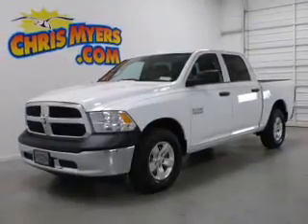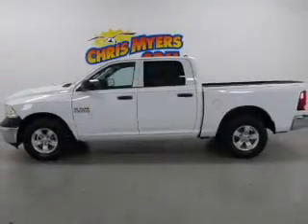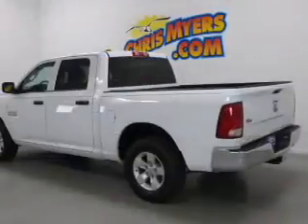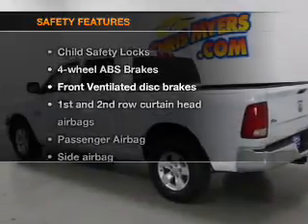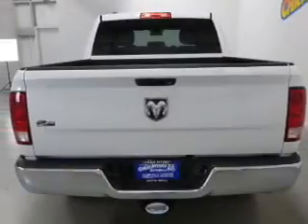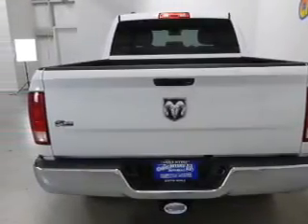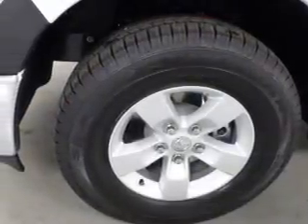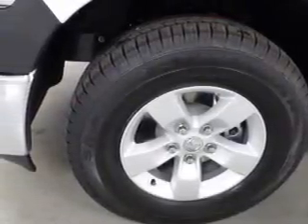2013 RAM 1500 - Daphne AL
Year: 2013
Make: RAM
Model: 1500
Trim: Tradesman/Express
Engine: 3.6 liter 6 cylinder 24 valve
Transmission: Automatic
Color: Bright White
Mileage: 10
Address:
27161 Hwy. 98